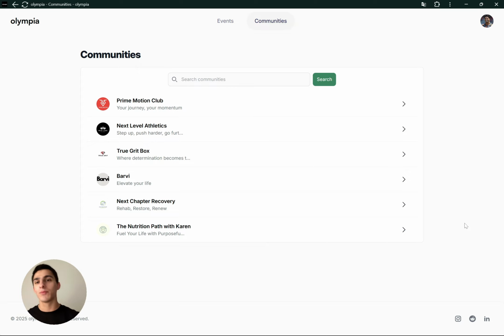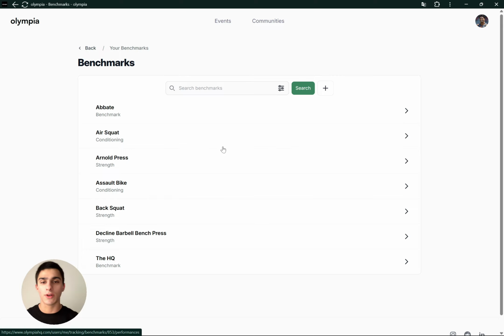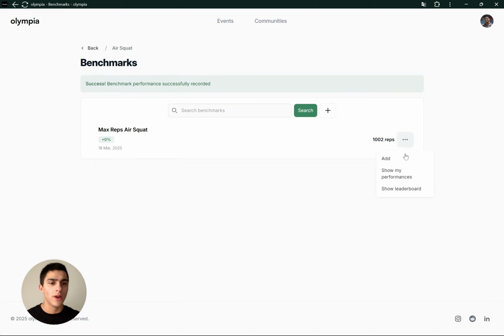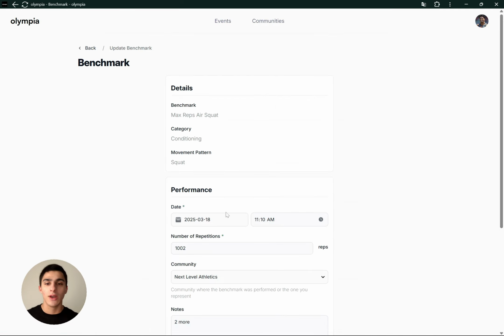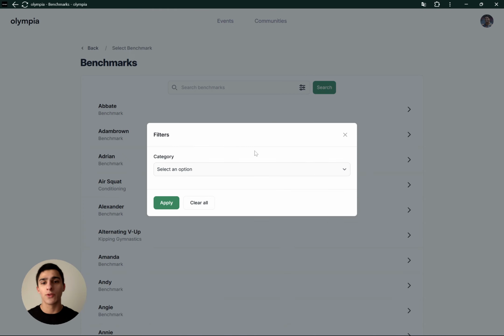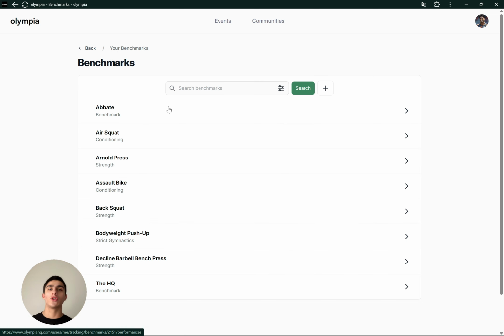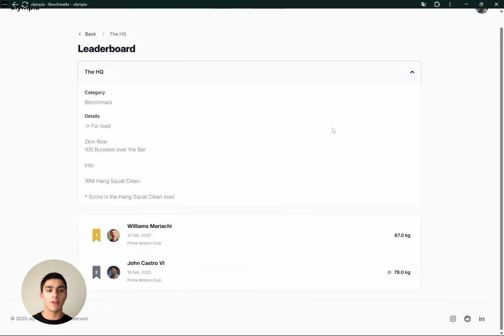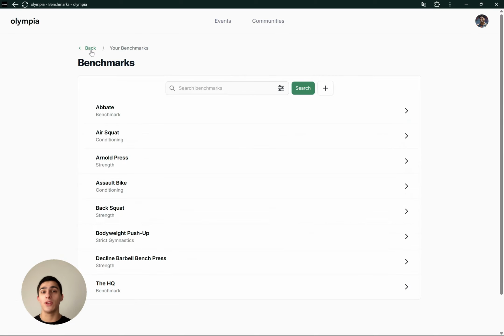OLYMPIA - Become Your Best Self Today 🔑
🇵🇹 Eleva a tua performance com a olympia!

Transforma-te na tua melhor versão registando os teus "Benchmarks", acompanha e melhora o teu progresso, e motiva-te diariamente através dos "Leaderboards". Desafia os teus amigos, promove um ambiente competitivo saudável e supera os teus próprios objetivos. A olympia leva-te ao próximo nível!

🎥 Explora o nosso canal para vídeos cheios de novidades sobre as incríveis funcionalidades e atualizações da olympia. Junta-te à comunidade olympia e transforma o teu potencial. Até já! 💪

🌏Take your performance to the next level with olympia!

Become the best version of yourself by recording your "Benchmarks", measure and improve your progress. Motivate yourself daily through the "Leaderboards". Challenge your friends, foster a healthy competitive environment, and surpass your own goals. olympia is here to take to the next level!

🎥 Explore our channel for videos packed with exciting updates and features from Olympia. See you there! 💪